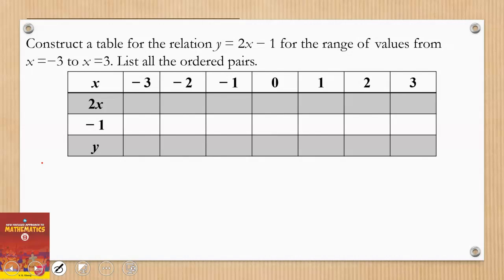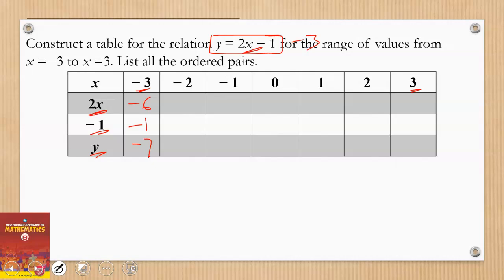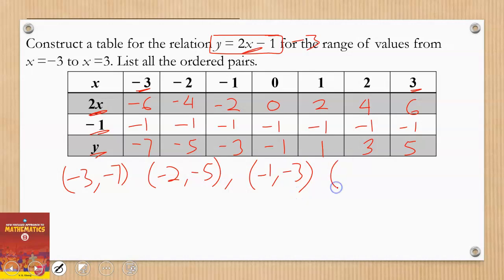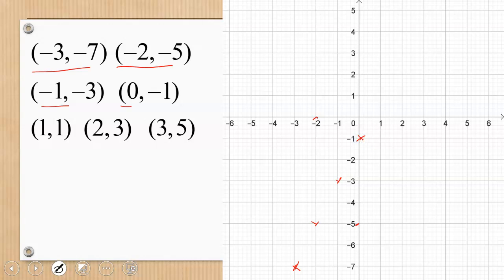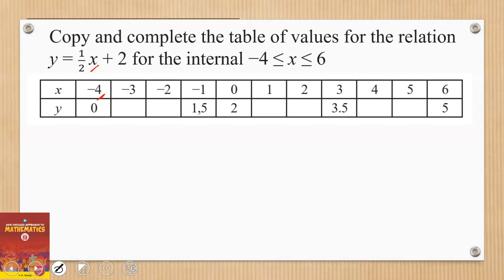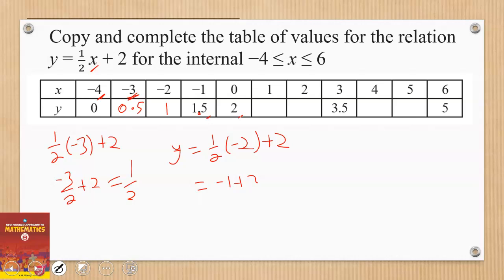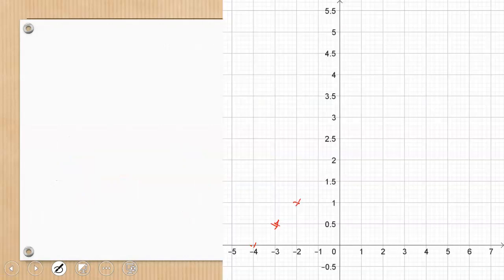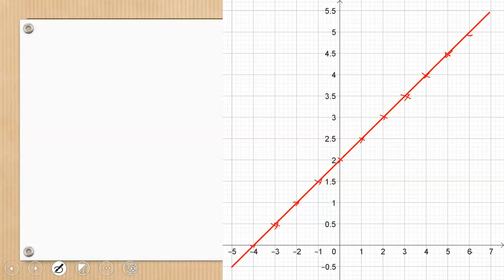Constructing table of values and graph relations Pg 107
This is new focused approach to Mathematics Basic 8 lessons. In this video, you'll master the skill of constructing table of values and graph relations with clarity and confidence. Join us for an engaging lesson designed to make learning mathematics simple and effective.